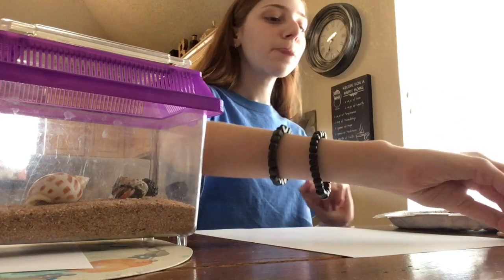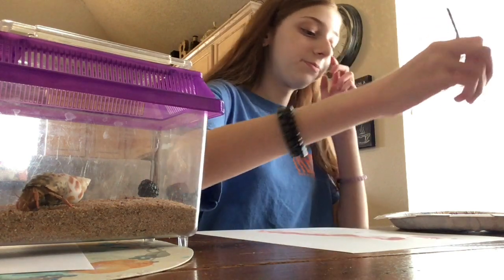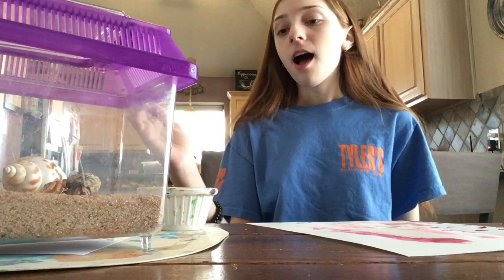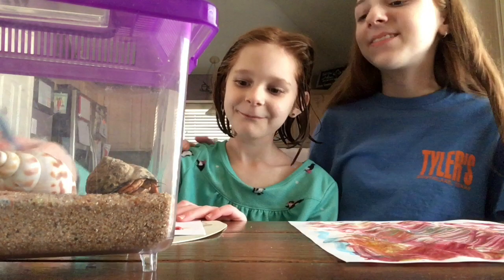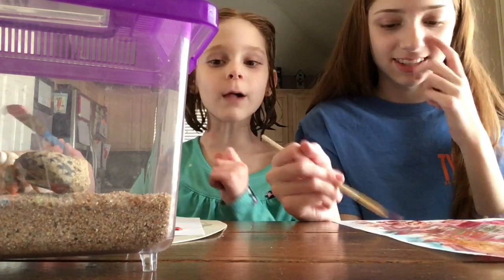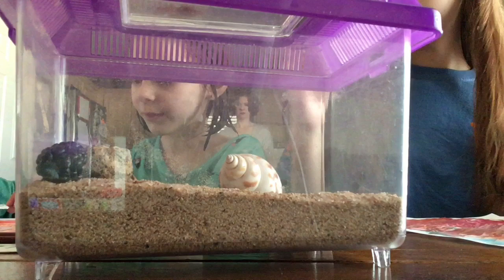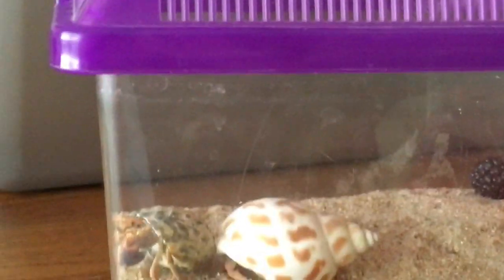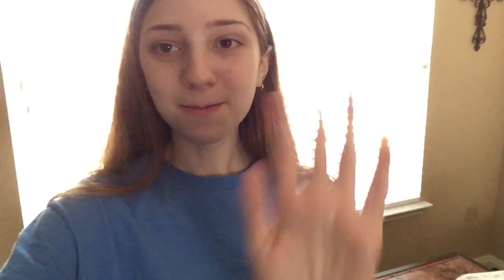Painting with My Hermit Crabs!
In this video I paint with my hermit crabs, hope you enjoy!